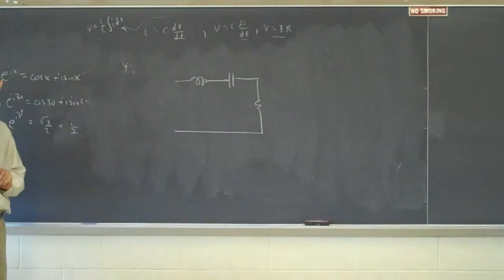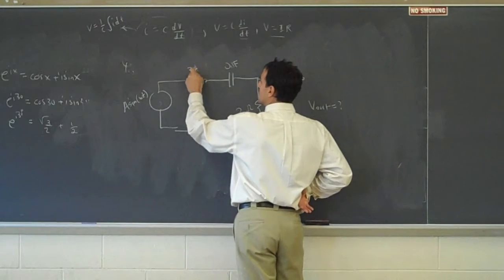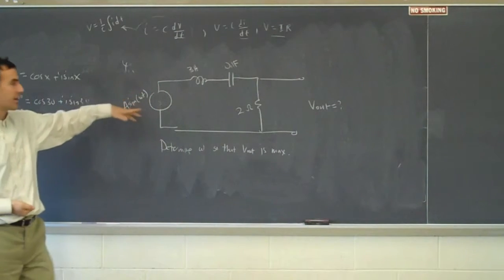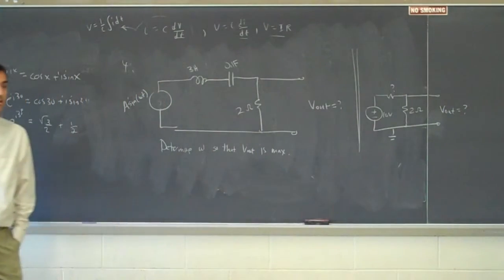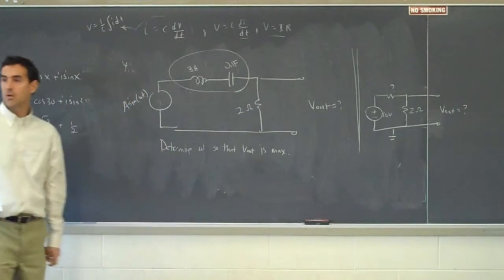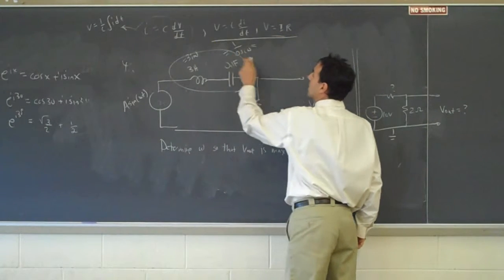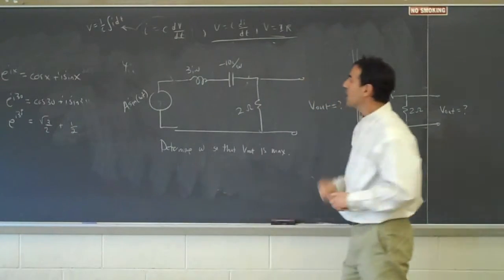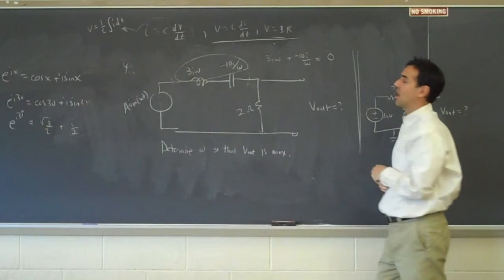5/7 ENR 208 12/3/2015